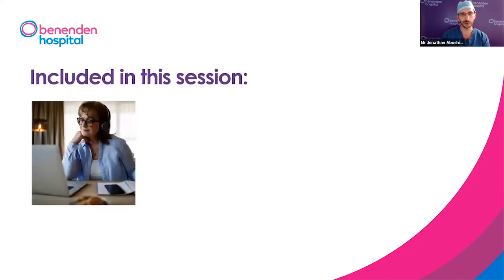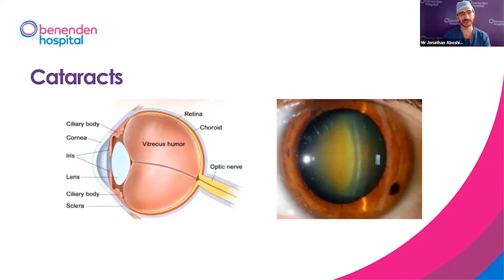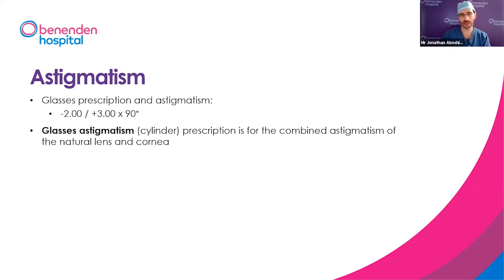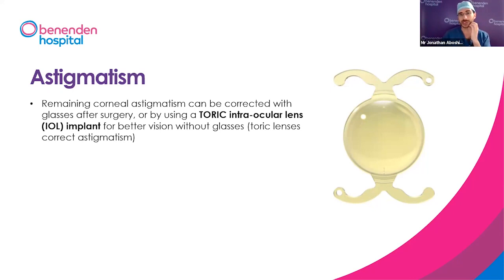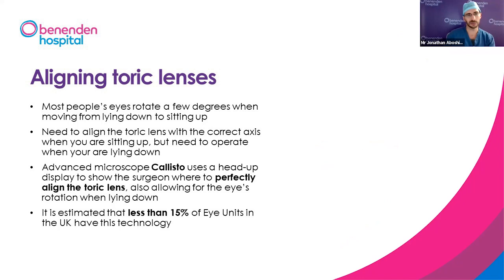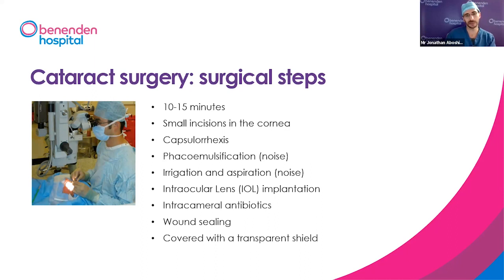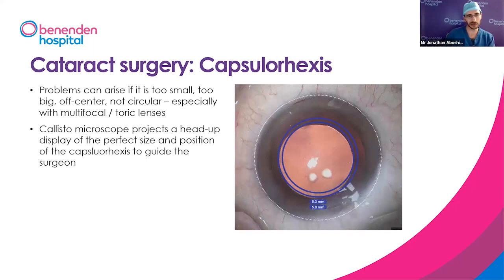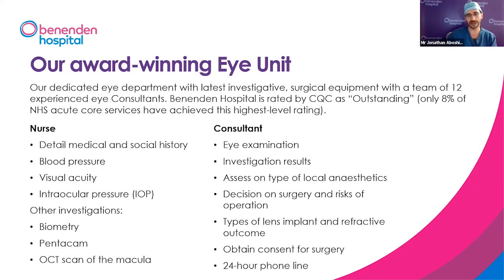Benenden Hospital webinar: special lenses, astigmatism & Callisto eye® webinar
Learn how we can help treat cataracts and astigmatism alongside our new Callisto Eye® system with Ophthalmic Surgeon, Mr Jonathan Aboshiha.